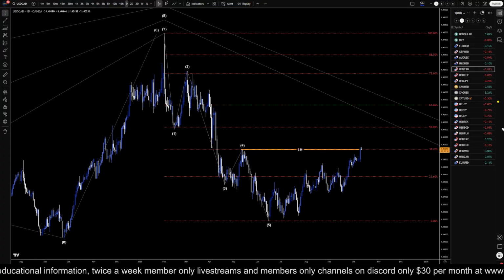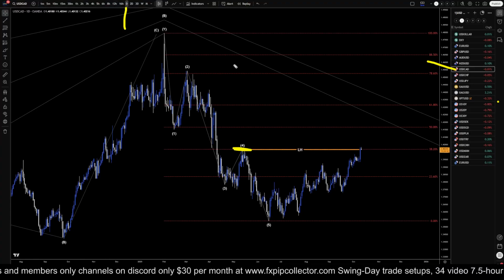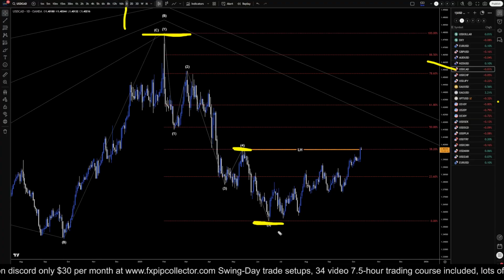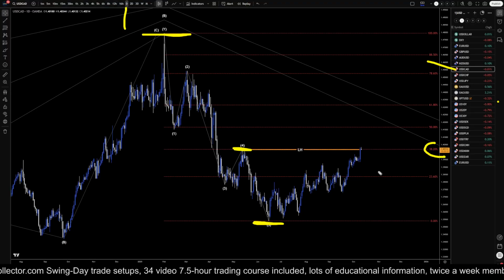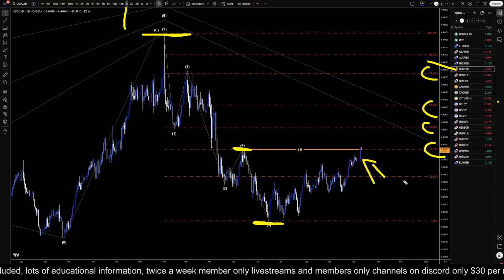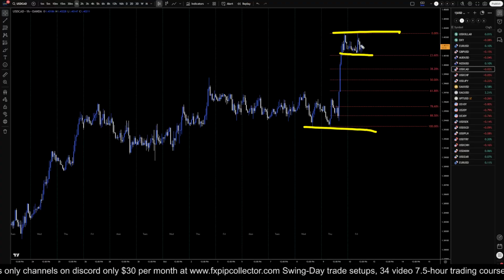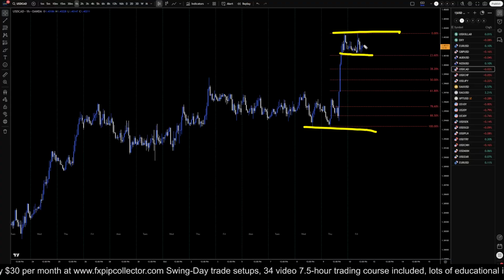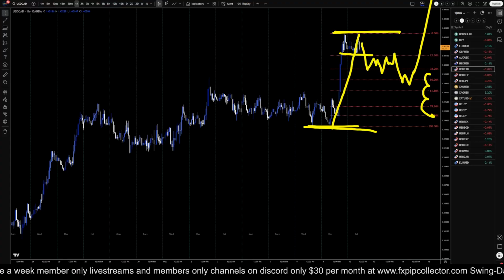USDCAD Forecast and Technical Analysis for October 10, 2025